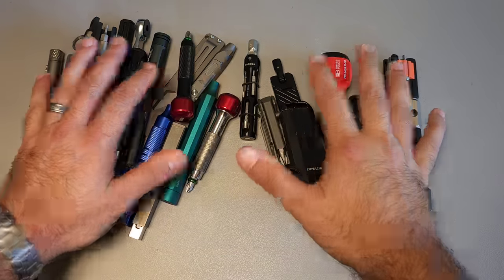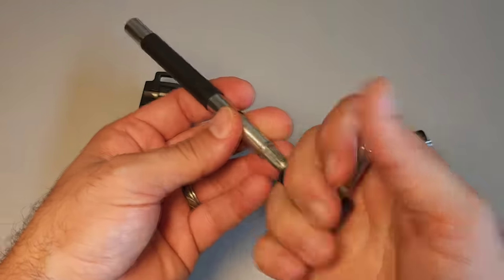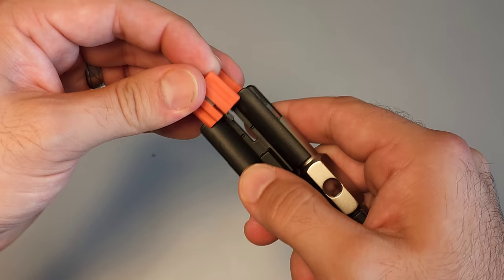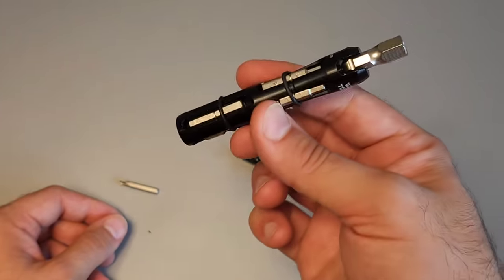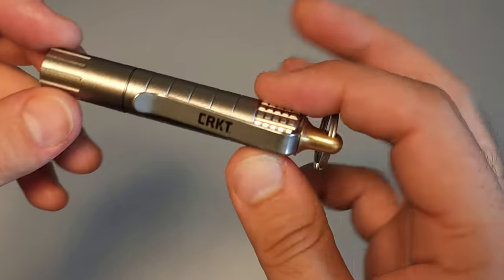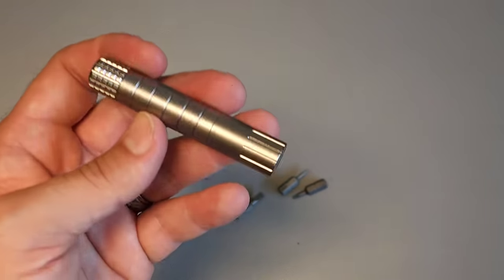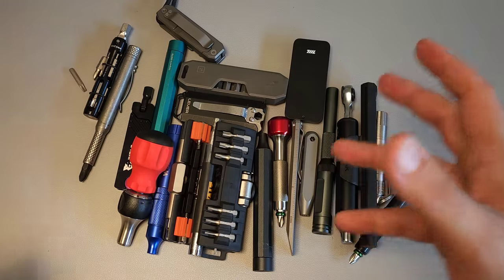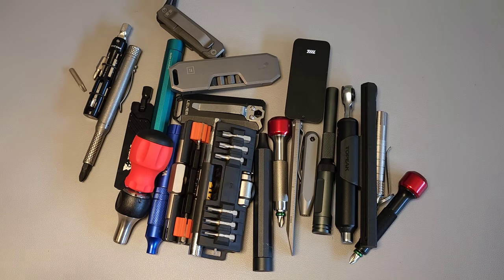10 Compact Screwdrivers (For EDC, Travel, Kits, and more)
SCREWDRIVER MASTER LIST

00:00 Introduction
01:46 Topeak Ratchet Driver
03:06 Fix-it-Sticks
(Small Kit)
(Ratchet Kit)
05:58 Oknife Opry 2
07:31 Wolf Tooth Drivers
09:53 Oknife Otacle D1
11:35 Workpro Micro Driver
12:48 CRKT Stash Tool
13:49 PB Swiss Stuby Ratchet Driver
14:50 711L Micro Ratchet
16:22 711L Lollypop Driver
17:41 Knafs EDC Screwdriver
19:20 Conclusion